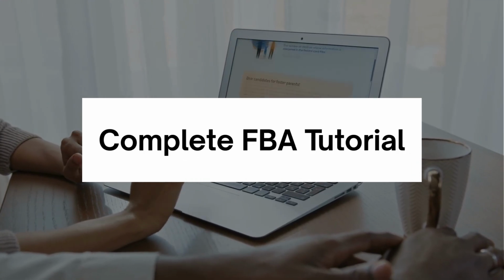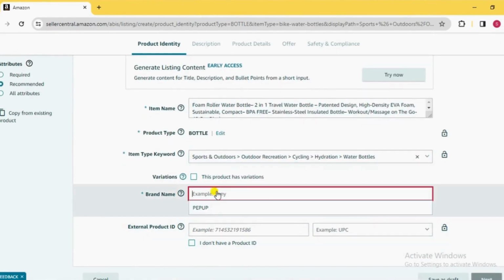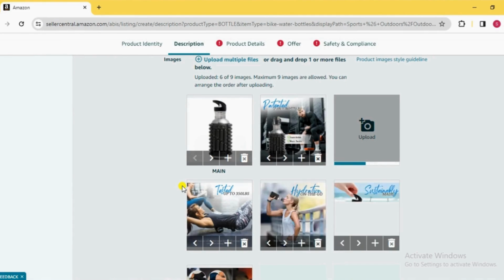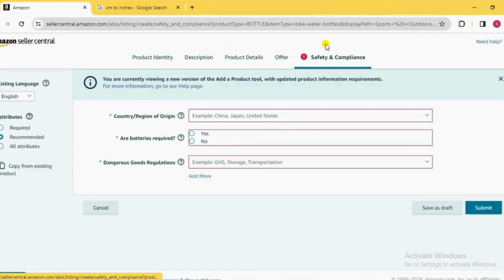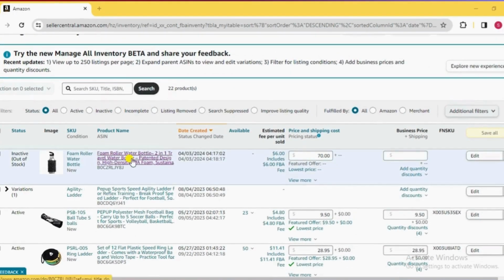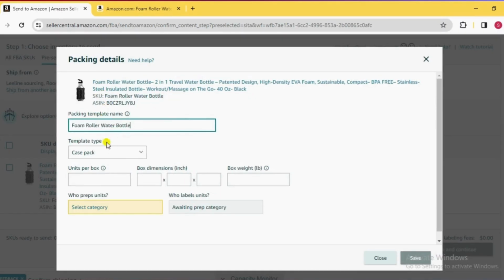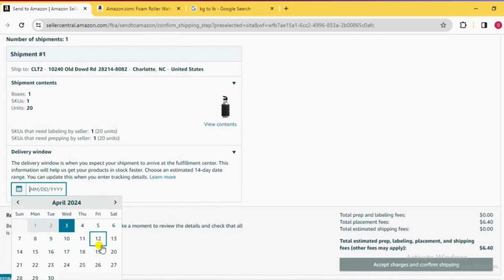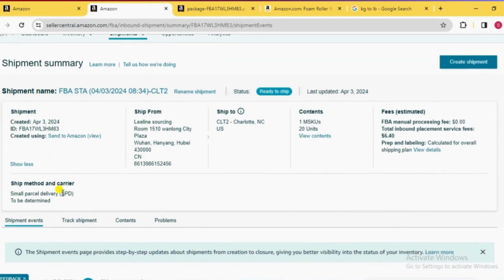Amazon FBA Tutorial 2025 | Complete Step-by-Step Seller Central Guide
🚀 Learn how to start selling on Amazon in 2025 with this complete step-by-step tutorial! Whether you’re a beginner or looking to scale your business, this guide will take you through everything you need to know about Amazon FBA and Seller Central.

If you want to make money online and grow a sustainable business, this tutorial is your ultimate roadmap for 2025!